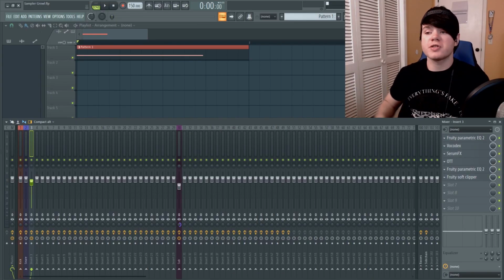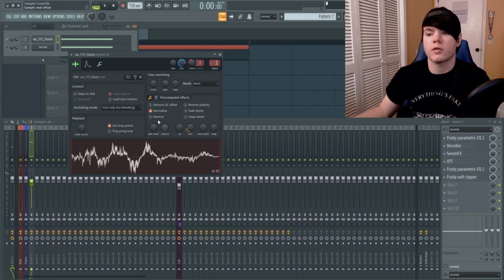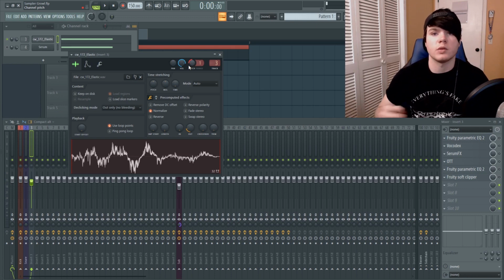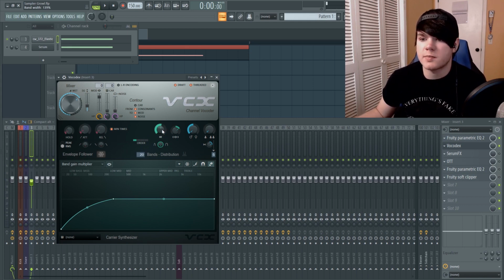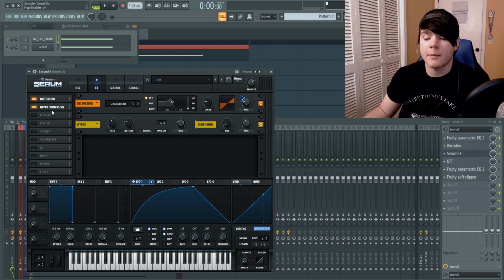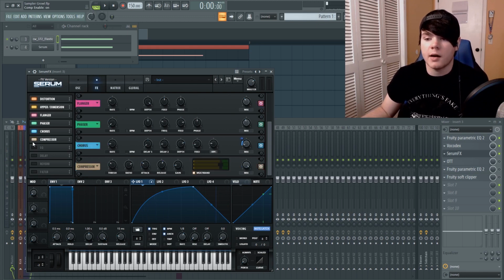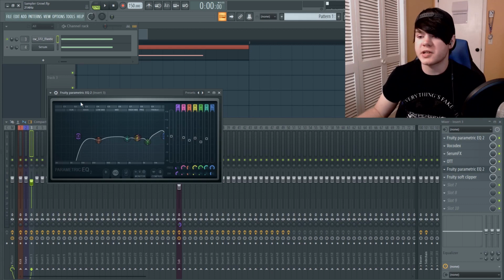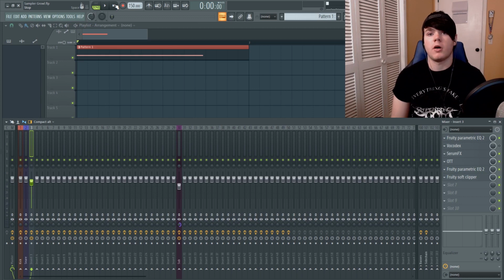Create a Dubstep Bassline with Serum and FL Studio's Sampler!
In this video Will shows you how to create a sick dubstep bassline with Serum, FL Studio's sampler and some custom fx plugins!

Feel free to subscribe to our Channel if you're looking for more tutorials about sound design, Serum, music production, FL Studio, mixing, mastering, producing Dubstep, EDM, Trap, Psytrance, Drum and Bass, House, Techno, Downtempo, Chillout and other genres.